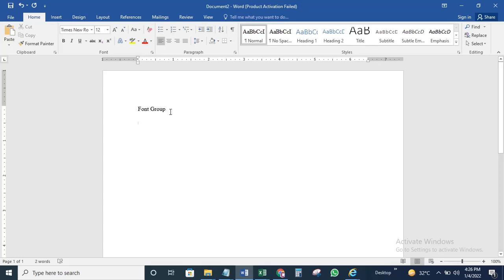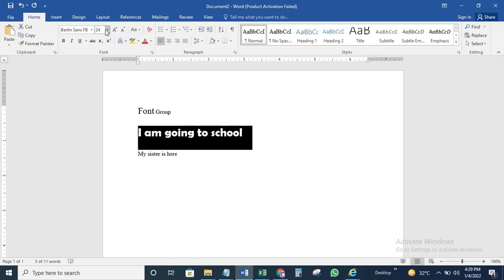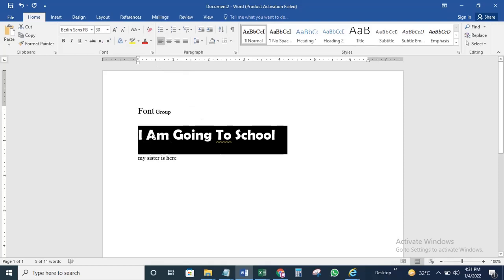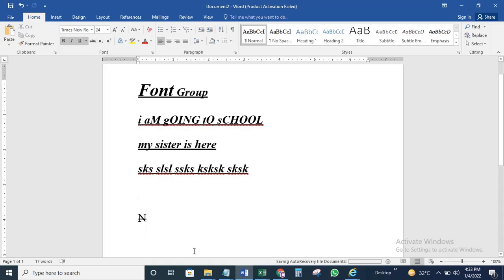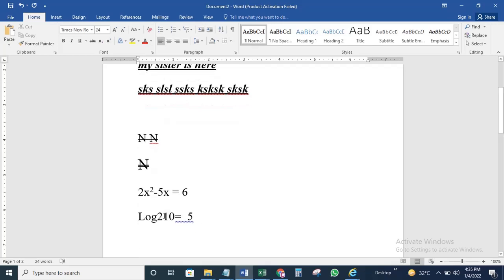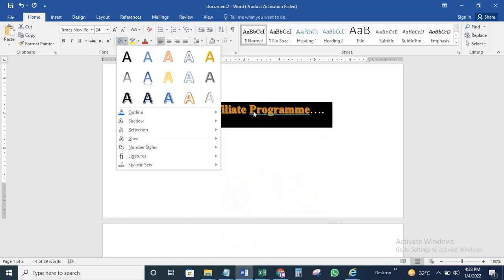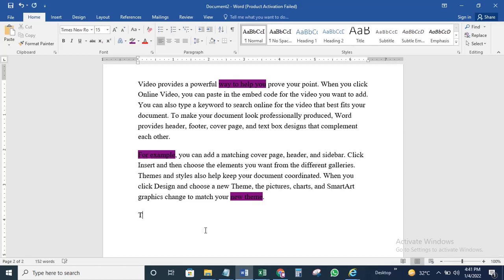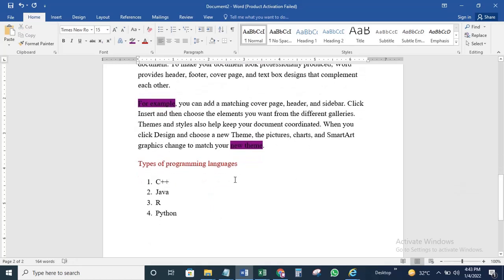Home Tab | Font Group, Bold, Italic, Change Case in MS Word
This video tutorial shows you step by step on how you can work with the font group, Looking at the following;

1 Font style
2 Font style
3 Increase and decrease font
4 Font dialogue box
5 Text highlighter color
6 Font color etc.

Next we will be walking you through the paragraph group.

Get inspired with videos about investments, passive income sources and how to make money online.